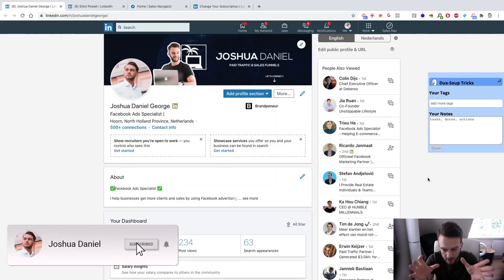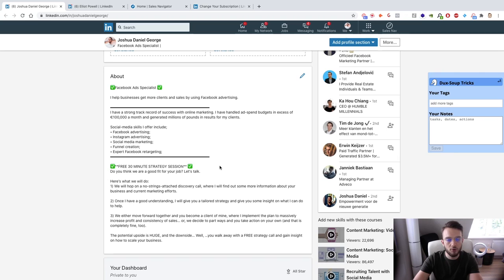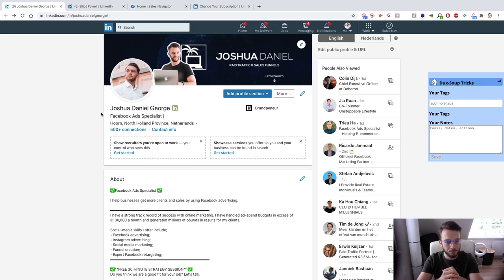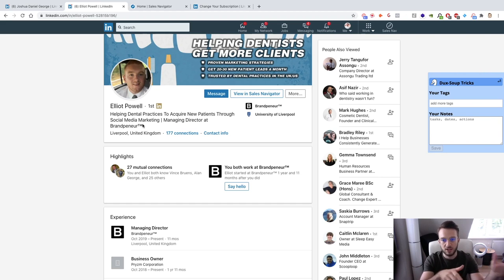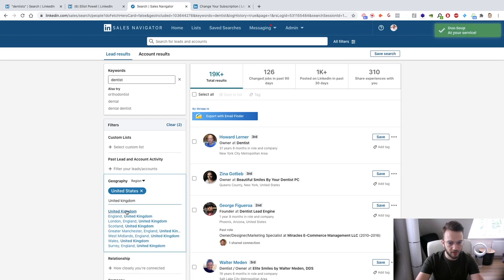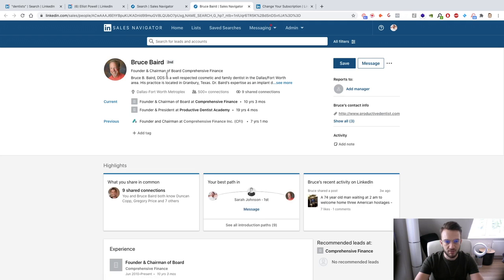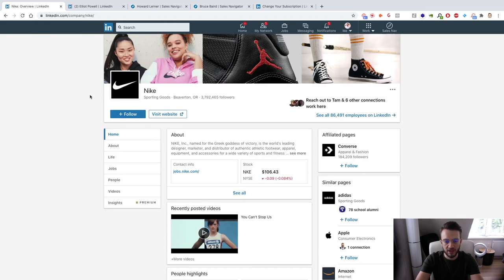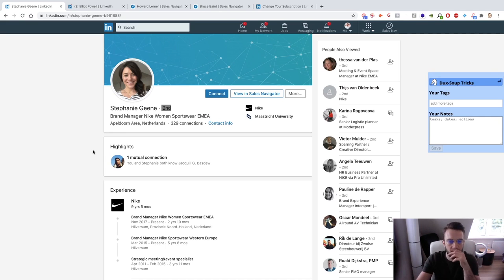How To Find Clients For Your Social Media Marketing Agency On Linkedin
How To  Find Clients For Your Social Media Marketing Agency  On Linkedin, free training.
In this video you will learn how to do customers outreach on linkedin. How to set up your profesiional profile and contact prospects.